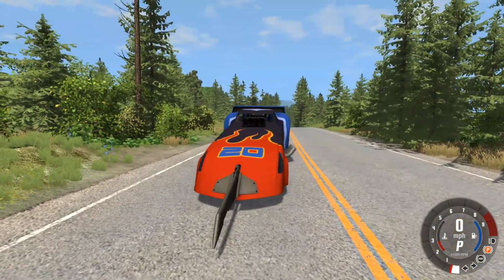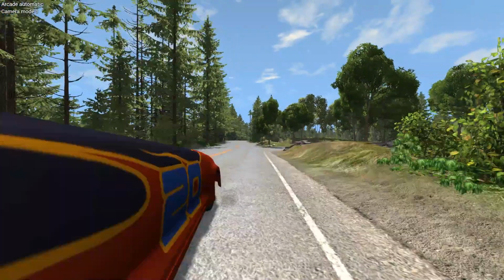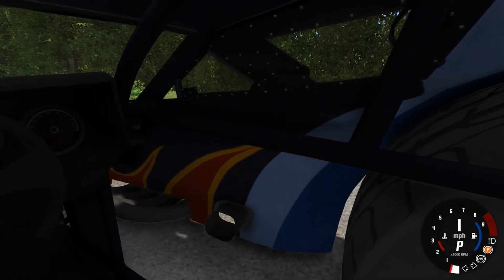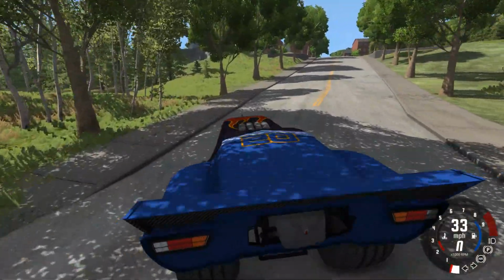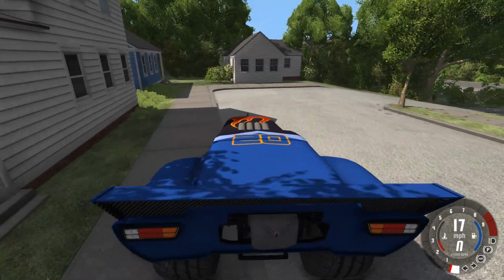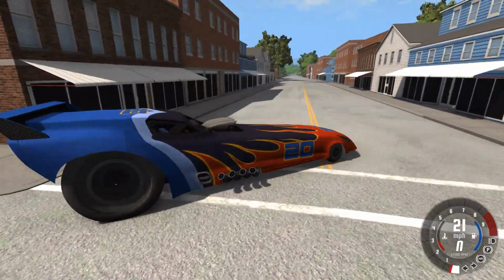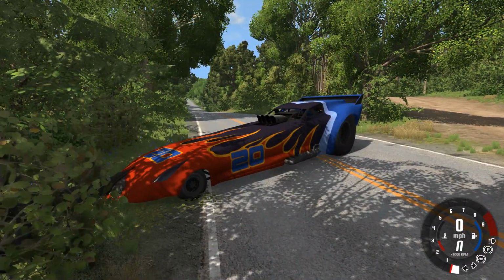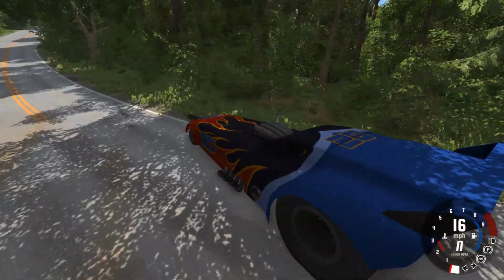FailRace Play BeamNG Drive Mods Annihilator Dragster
I try to keep control of a dragster on BeamNG Drive, and as expected it isnt the easiest thing to do.

Mods used